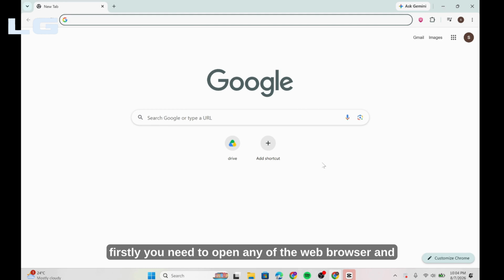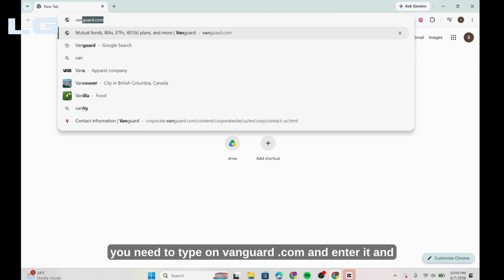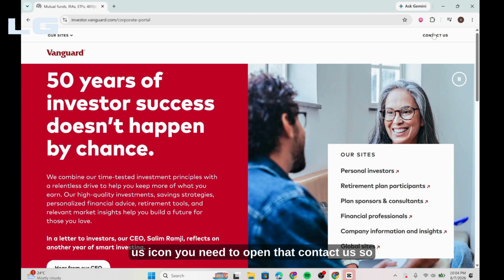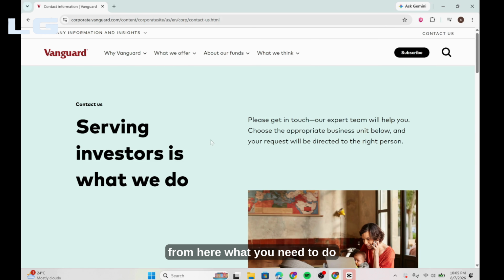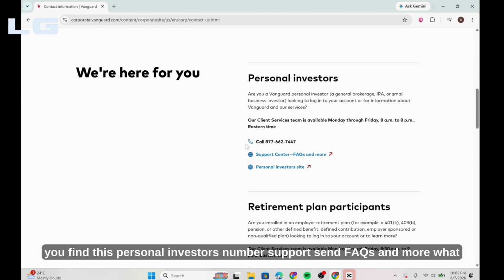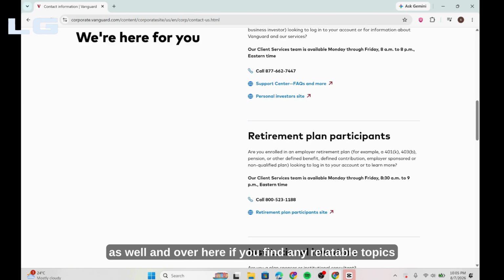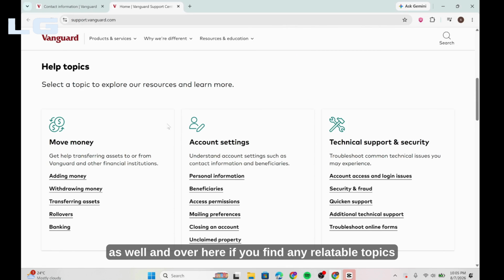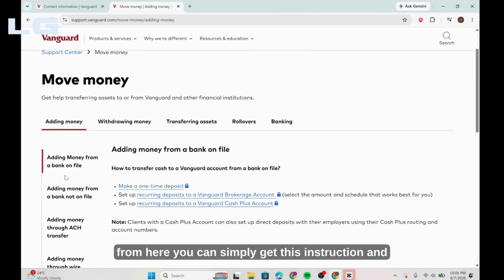How to Contact Vanguard Client Services | Vanguard Support Guide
Need to contact Vanguard client services? In this tutorial, I will show you how to find official Vanguard support options and get help with your investment account, retirement plans, funds, brokerage services, or other financial services.

00:00 – Introduction
00:05 – How to Contact Vanguard Client Services